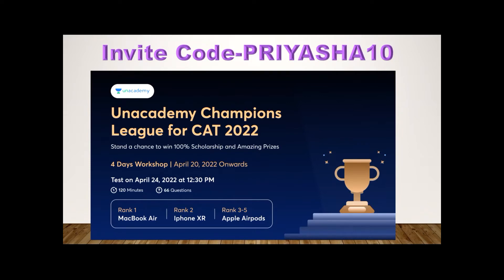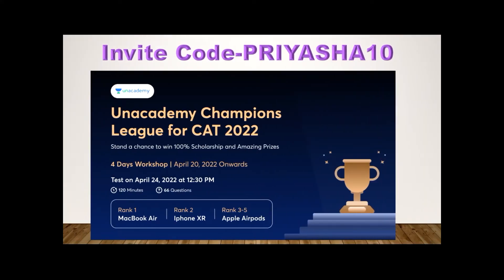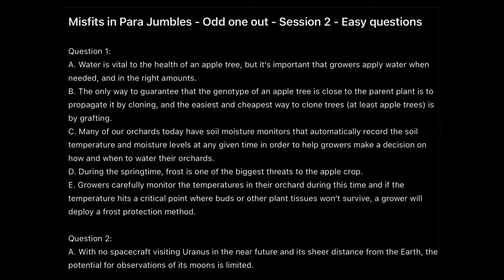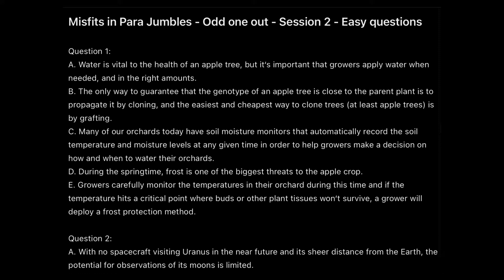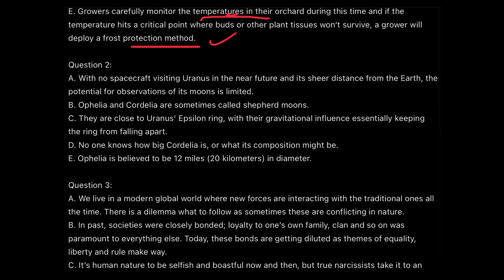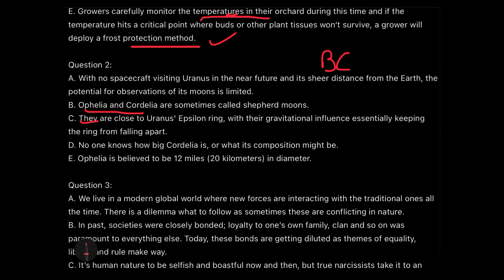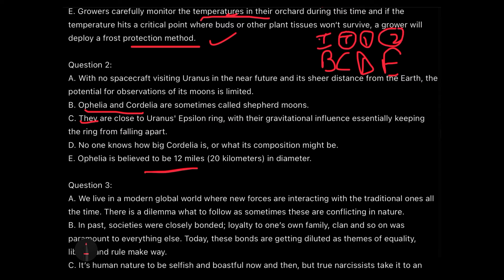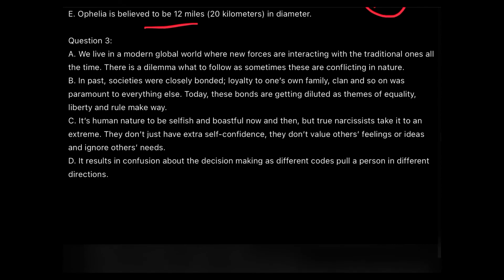Misfits in Para Jumbles Easy Practice Questions |PDF |Golden Tips |Session 2| CAT/XAT| Priyasha Das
Enroll using 𝗜𝗻𝘃𝗶𝘁𝗲 𝗰𝗼𝗱𝗲 -𝗣𝗥𝗜𝗬𝗔𝗦𝗛𝗔𝟭𝟬

Static GK
Important Days in January
Current Affairs
General Awareness
Psychometric Test
CMAT 2022
MICAT 2022
MICA
MAHCET 2022
reading comprehension
comprehension tricks
Motivation video
Motivational
XLRI Jamshedpur
XLRI JSR
XLRI view
Priyasha Das
XAT 2023
SNAP
TISSNET
IIFT
TISSMAT
TISS mumbai